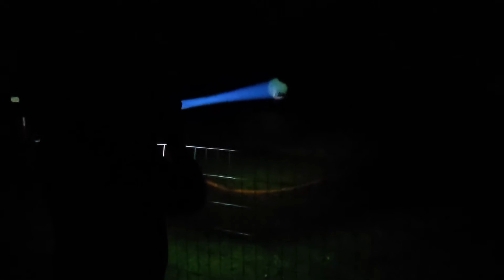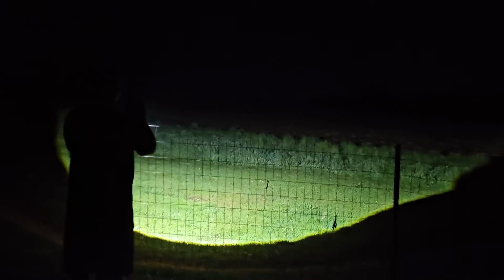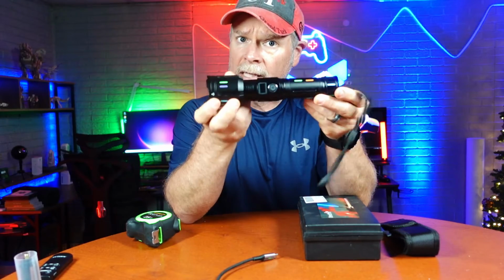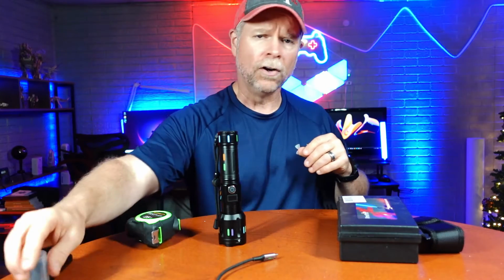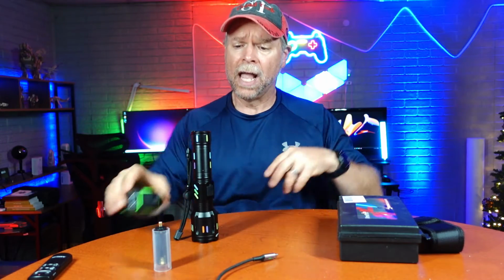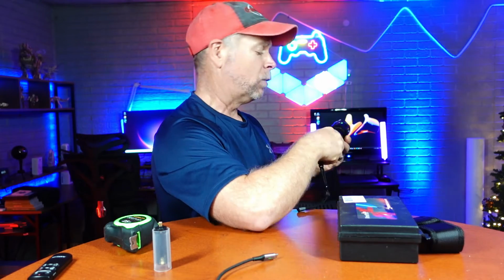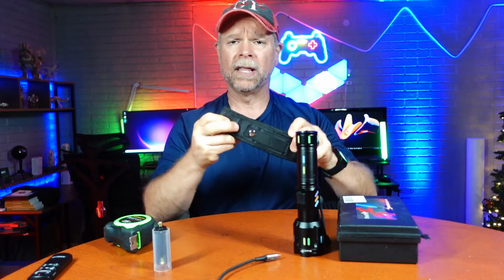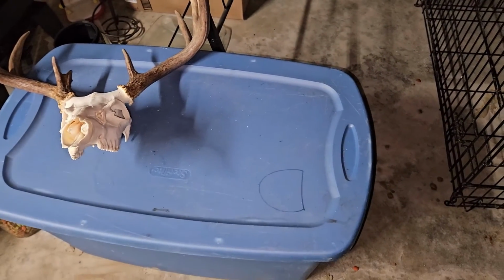LED Flashlight | Rechargeable Flashlight | High Lumen Waterproof Flashlight